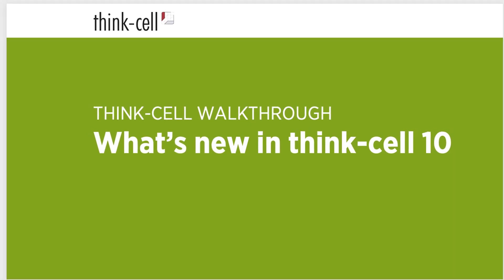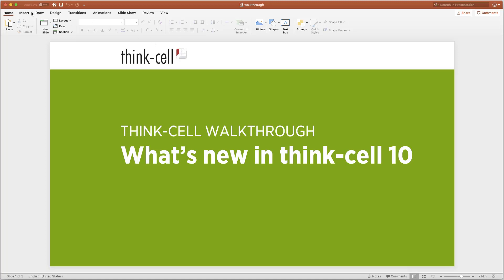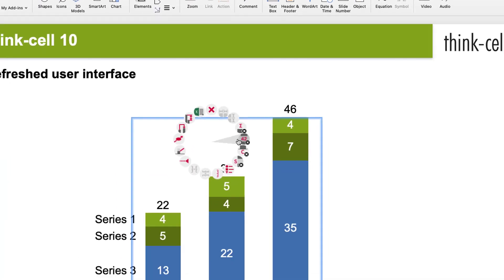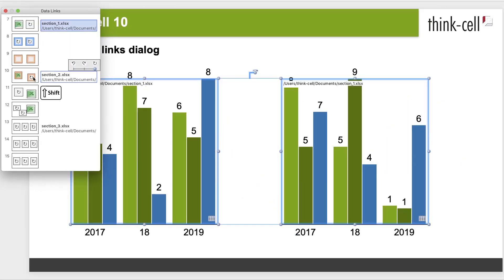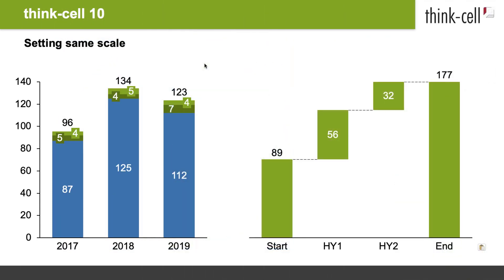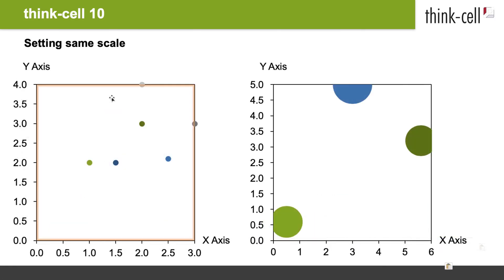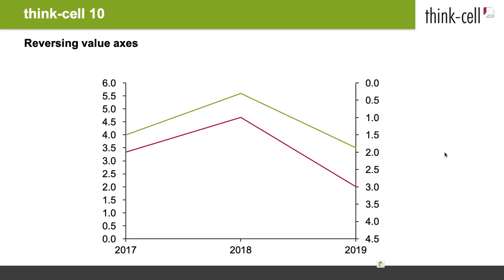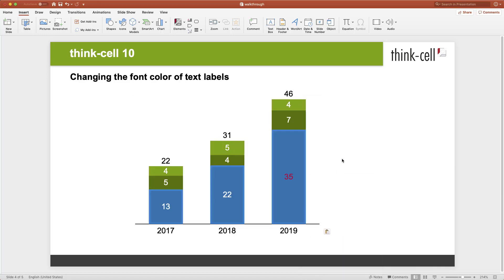What's new in think-cell 10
Markus, CEO of think-cell, walks you through the most important new features in think-cell 10.